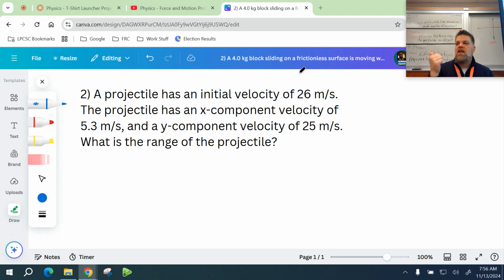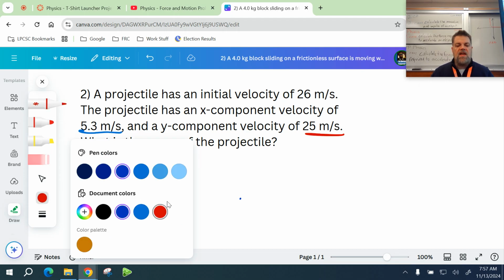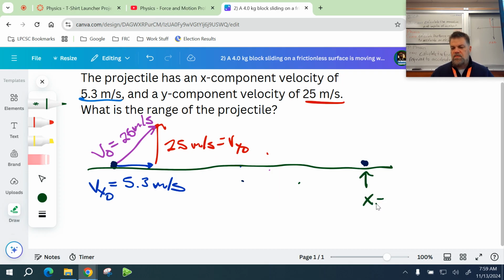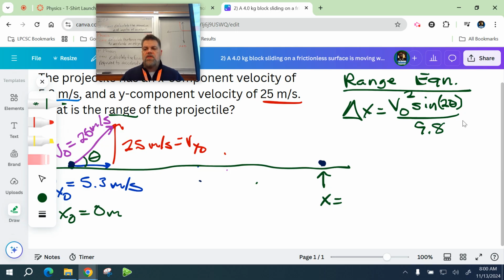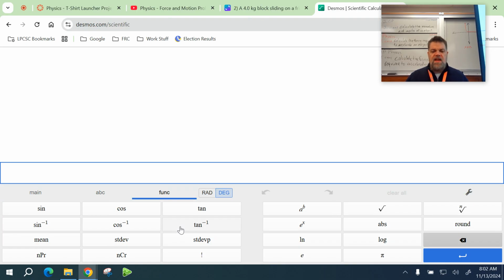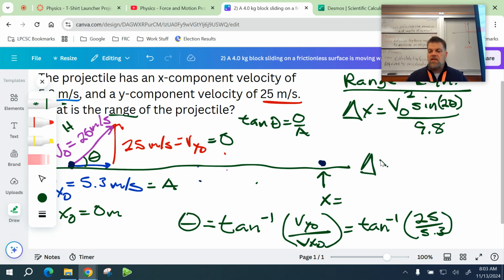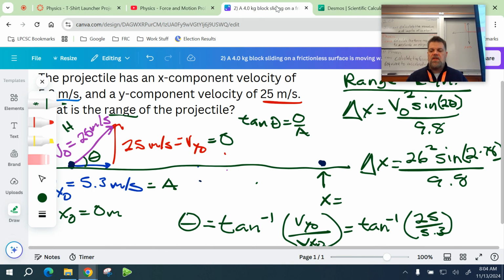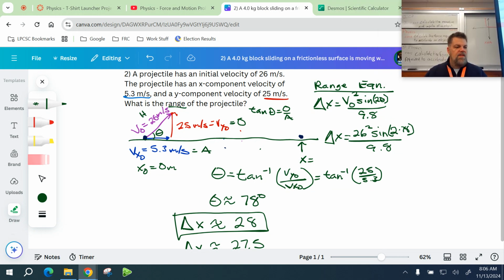Physics Force and Motion Problem Set 1 Problem 2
2) A projectile has an initial velocity of 26 m/s. The projectile has an x-component velocity of 5.3 m/s, and a y-component velocity of 25 m/s. What is the range of the projectile?